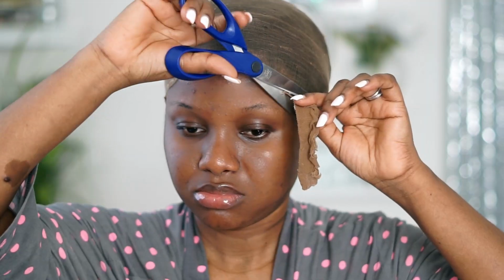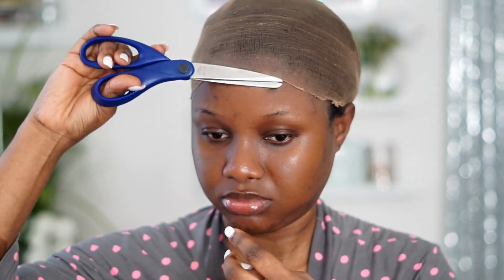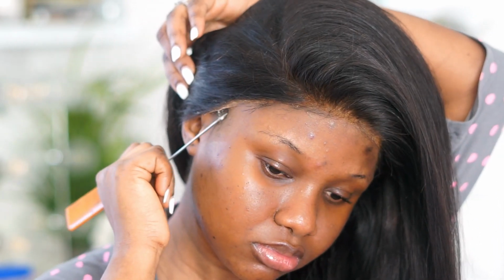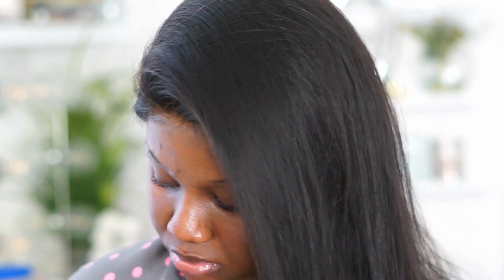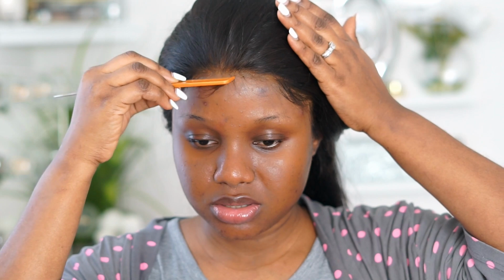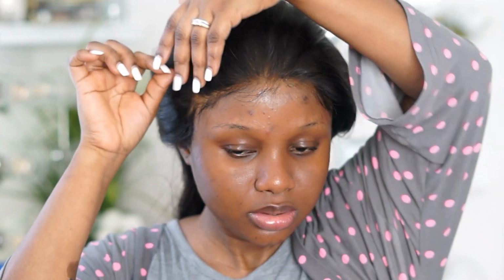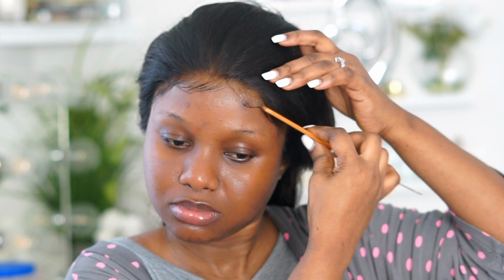HOW TO: TRYING SO HARD TO SLAY MY LACEFRONTS LIKE THE YOUTUBE WIG GURUS/ THE STRUGGLE WAS REAL Y'LL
Music used in this video is from sound cloud